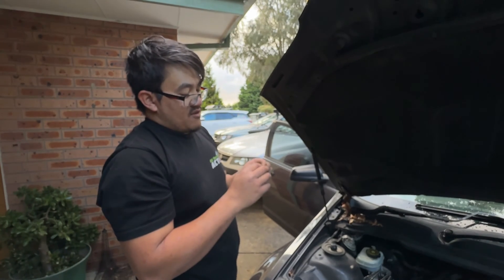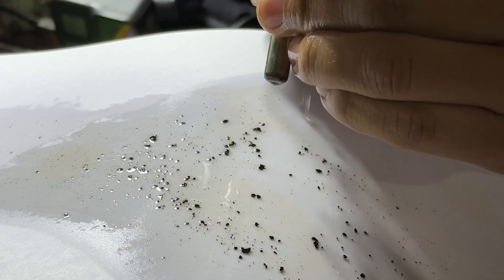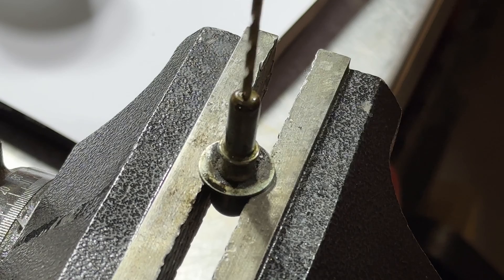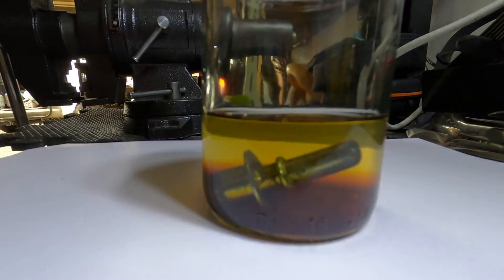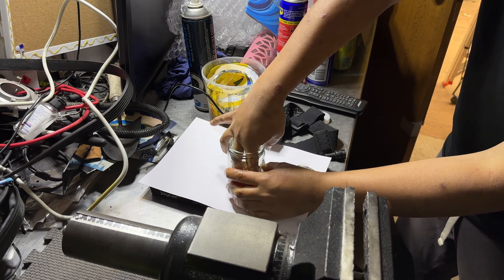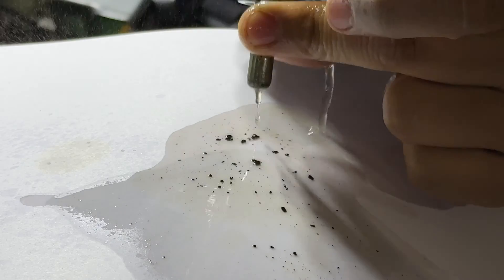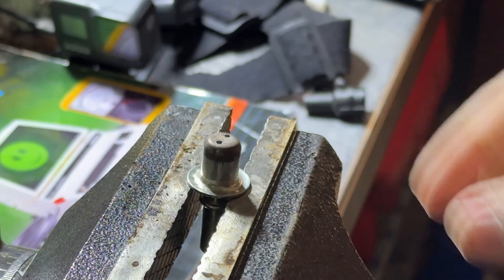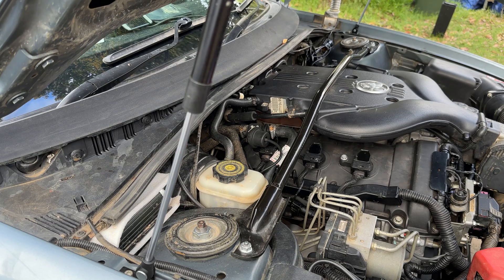PCV Breather Mod on a GM 3.6L HFV6 ALLOYTEC - ADVENTRA COMMODORE CAMARO CADILLAC RODEO CAPTIVA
40,000km update after this mod As a followup to my video earlier today about my Alloytec PCV cleaning Maintenance for HFV6 3.6L LY7 and after a few comments I learned that there are specific hole sizes to the mod to increase the hole size on the PCV valve to allow the engine to breathe better this really applies to any GM 3.6L V6 also known as HFV6 (high feature v6) which is used in Australia in Commodore, Rodeo, Camaro, Cadillac, Equinox, Captiva and other models and ranges that used the GM 2.8L 3.0L 3.2L and 3.6L ALLOYTEC LF1 LFW LY7 LLT engines as far as I am aware LFX received the fix for this in the mid of 2013 (could be 2014 in some parts of the world) from the factory.

From some googling some reports that bottom holes are 1.5mm and 2mm with a 3mm top hole, while others say both bottoms are 2mm and the top is 3mm previously I used the 3.5mm top and 2mm bottom which resulted in quite an increase in oil return into the intake, so I decided to grab another PCV Valve I had laying around today and did 1.5mm, 2mm bottoms and 3mm top, reinstalled and see what the outcome might be like in a few month time as now I know I have a healthy engine in my Adventra.

I do not wish to install a catch can, so if this mod returns oil I will revert, but if it doesn't and the PCV Valve collects I might pull the PCV Valve again and try to go larger on the holes again by 0.5mm - also after checking my drill bits are the correct size as I have a feeling my 1.5mm isn't the right size (which I realised later when comparing my holes to other pictures around on the internet).